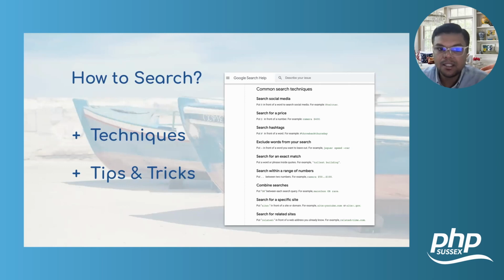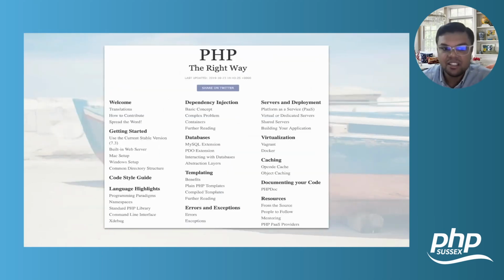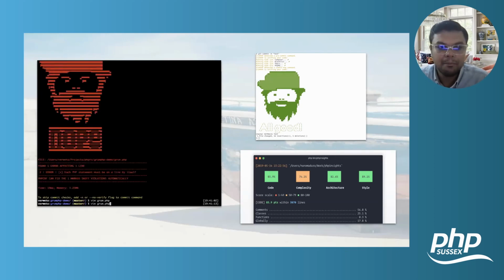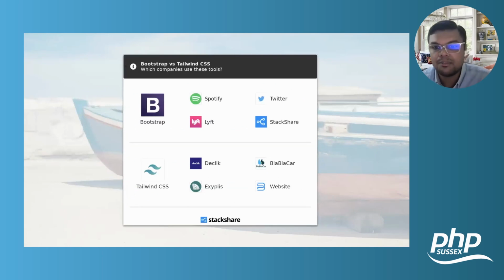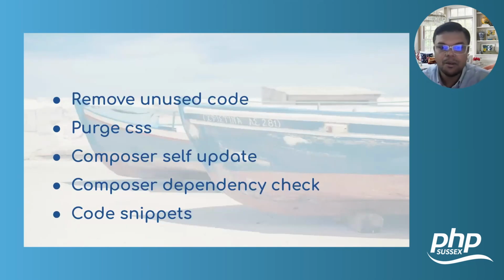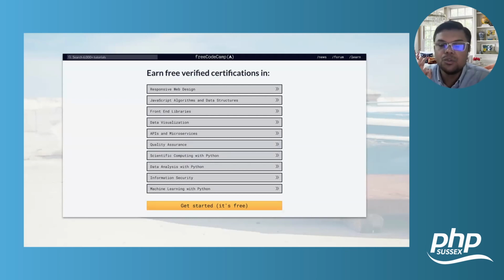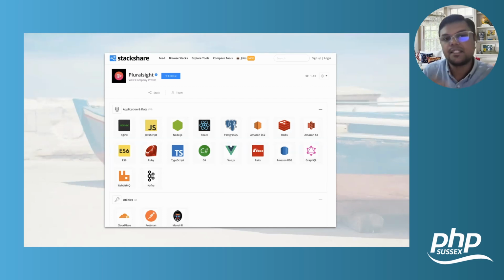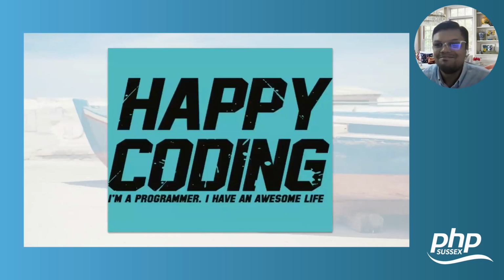Are You a Modern Software Engineer? | PHP Sussex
Rajkumar Sakthivel, Senior Software Engineer at Tessell IT Solutions, shares tips to be the best software engineer you can be.

In a modern world with so many different ways to build web applications using PHP, how do we keep up with the latest trend, let alone know which one should we use?

With all these choices, it can be easy to start on the wrong foot or avoid exploring other options besides what we are used to working with. In this talk, Raj explores best practices for building the foundations of our PHP projects.